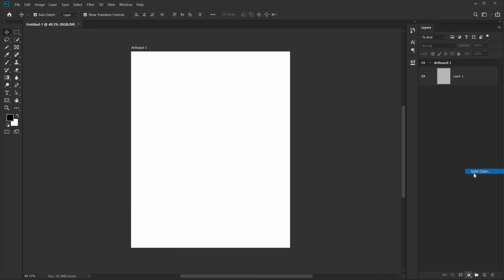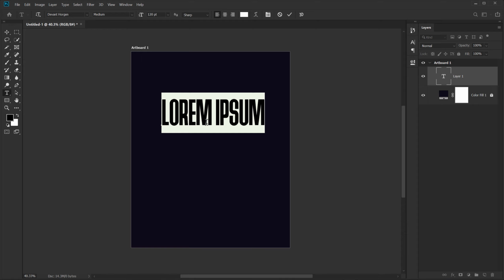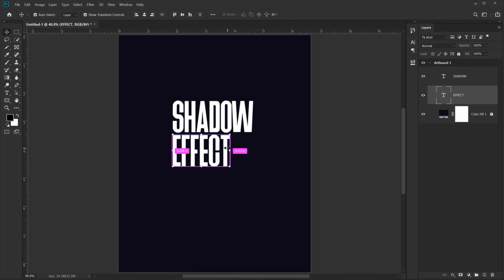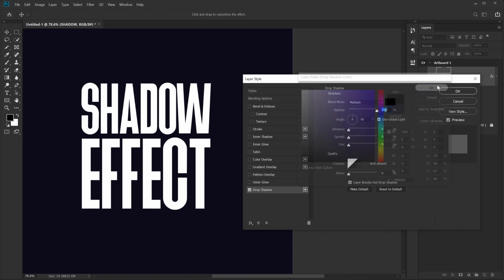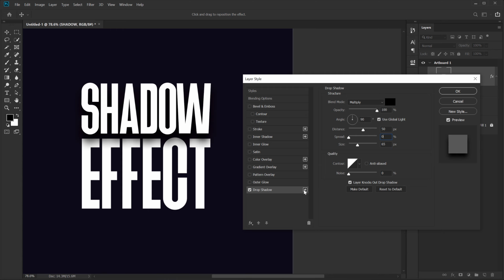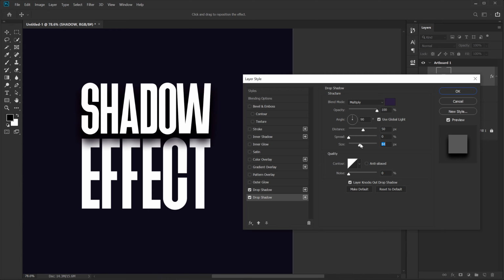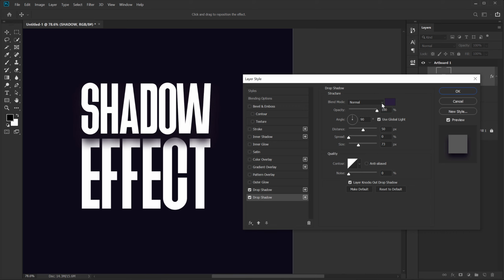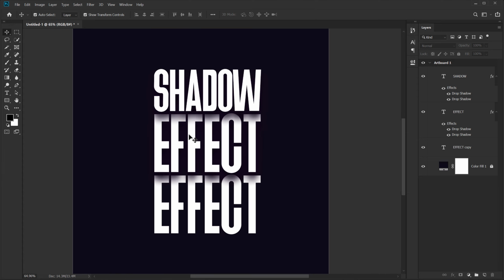Create Shadow Text Effects in Photoshop - Photoshop Tutorials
hey everyone in this photoshop tutorial I am going to show you how to create a very cool text-shadow effect in photoshop using the drop shadow. It is super simple and easy to create this and you can use this technique to give a sense of depth to your text or design that you can post on social media platforms